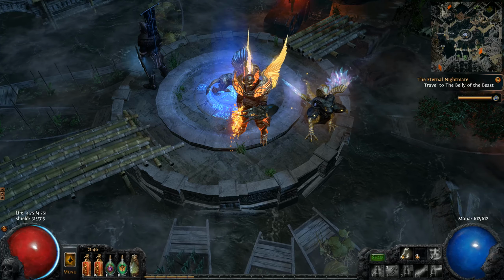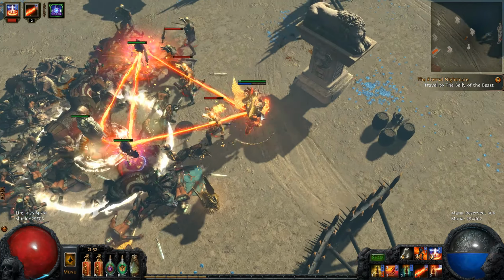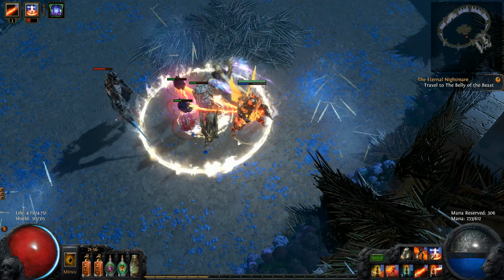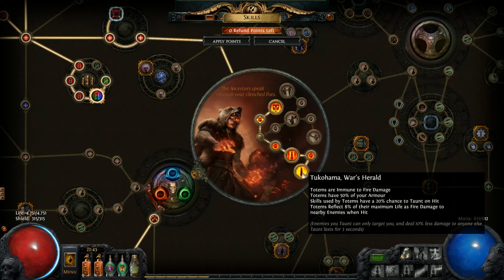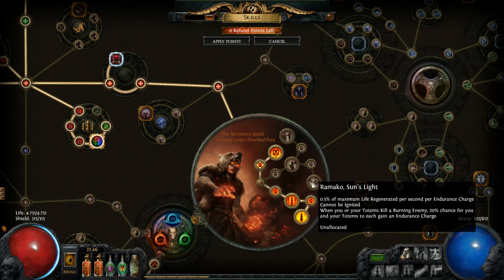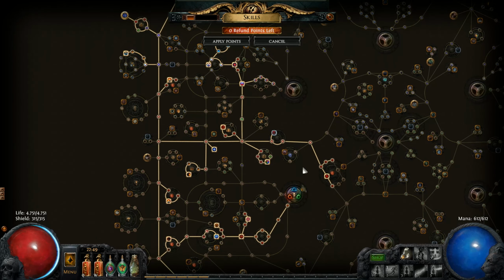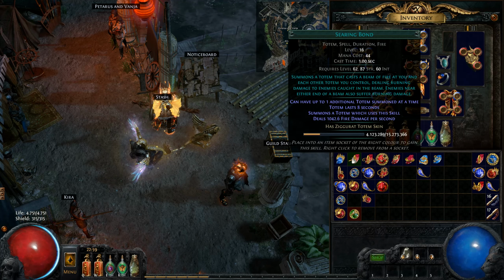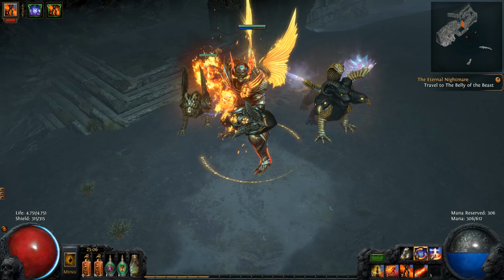Theorycraft / build guide - #0 - Tukohama's Totemancer - Path of Exile (v2.4.0)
In Path of Exile 2.4 Atlas of Worlds / Essence League I'll be playing Tukohama's Totemancer, a Chieftain Marauder who uses Ancestral Bond to get two totems, Tukohama's Herald to make them fire immune and cause fire reflection damage on hit, and taunt on hit. For damage we'll use Righteous Fire on a Spell Totem, we'll use Empire's Grasp gloves to turn Shockwave Totem into a monster magnet, and of course we have Searing Bond as a burning cherry on top!

*Build Description*

Useful gems to pick up while leveling:

- Flame Totem (level 4)
- Decoy Totem (level 4)
- Ancestral Protector (level 4)
- Spell Totem Support (level 8) + Righteous Fire (level 16), best after Cruel Izaro (fire immune totems)
- Added Fire Damage Support (level 8)
- Leap Slam (level 10)
- Searing Bond Totem (level 12)
- Flammability (level 24)
- Determination (level 24)
- Ancestral Warchief (level 28)
- Shockwave Totem (level 28) replaces Decoy Totem as active AoE skill once we have Empire's Grasp gloves at level 53
- Increased Burning Damage (level 31)
- Summon Flame Golem (level 34)
- Cast when Damage Taken (level 38) + Immortal Call (level 34) + Increase Duration Support (level 31)
- Increased Area of Effect Support (level 38)

Can't buy as Marauder, so trade for them:

- Flame Dash (level 10)
- Elemental Focus Support (level 18)
- Faster Casting Support (level 18)
- Minion and Totem Elemental Damage Resistance Support (level 31)
- Rapid Decay (level 31)

Gems you can't use right away (RF, Shockwave): put them in a weapon on switch to level them while playing.

Final links:

- 3-4L: Searing Bond + Elemental Focus + Increased Burning + Rapid Decay
- 4-5L: Righteous Fire + Spell Totem Support + Increased Area of Effect + Elemental Focus + Increased Burning
- Empire's Grasp gloves: Shockwave Totem + Increased Area of Effect + Faster Casting Support + Added Fire Damage Support
- Cast when Damage Taken Support + Immortal Call + Increased Duration Support
- Determination
- Summon Flame Golem

This leaves room for utility skills such as Flammability curse. You can Curse on Hit it on Shockwave, instead of the faster casting and added fire damage. With Determination taking 50% of mana, I caution against Blasphemy... you won't have enough mana left to cast totems. Enduring Cry will mess with your totem's taunting, so doesn't seem useful.

*Ascendancy*

Chieftain: Arohongui, Tukohama, Tawhoa, Ngamahu

*Passive Tree*

*Rare Items & Crafting*

Your gear will mostly be defensive. Go for armour and lots of life, then max resists (don't forget chaos!). Some armour might be easier for socket colours to use armour/ES base.

Boost fire and elemental damage with your weapon. A sceptre gives up to 40% elemental damage as implicit, which helps a lot. You will need 100+ intelligence for your blue gems, and it's hard to get it all from the skill tree, so get some from your amulet and other gear. If you want Rapid Decay and/or a Stone Golem, you need dexterity. If not, you can ignore it.

*Uniques*

Empire's Grasp gloves turn knockback into a pull. Doryani's Catalyst is pretty good for elemental damage. Geofri's Crest is good for resists and +1 skills.

*Bandits*

Normal oak for the health, after that kill them all for the skillpoint.

*Game Info*

Path of Exile is an online Action RPG set in the dark fantasy world of Wraeclast. It is designed around deep character customisation, a strong online item economy and ladder races. The game is completely free and will never be "pay to win".

*My Info*